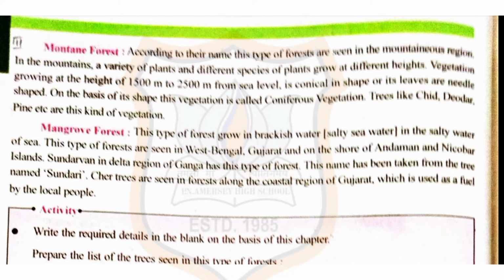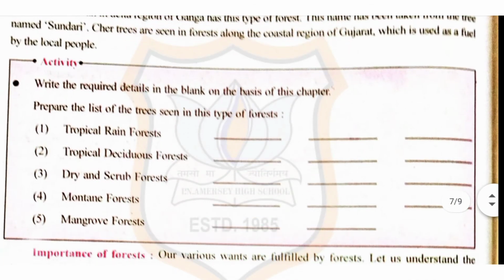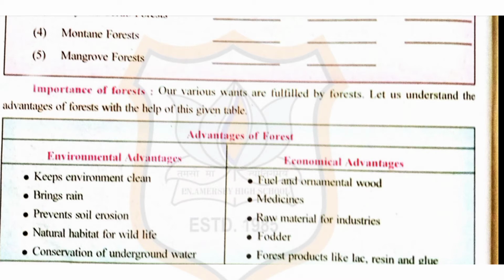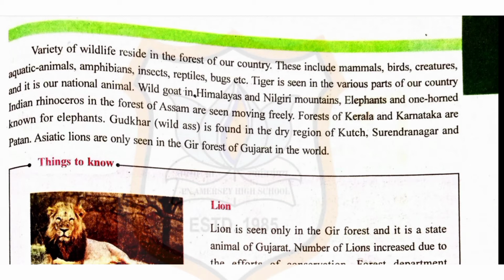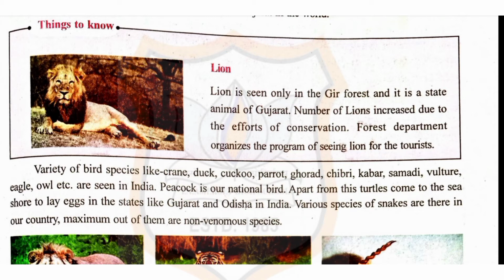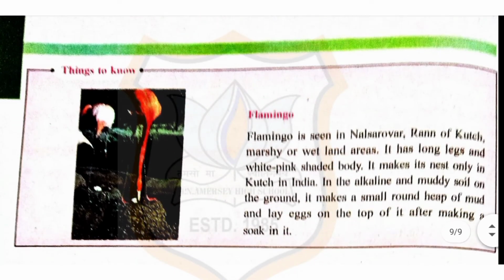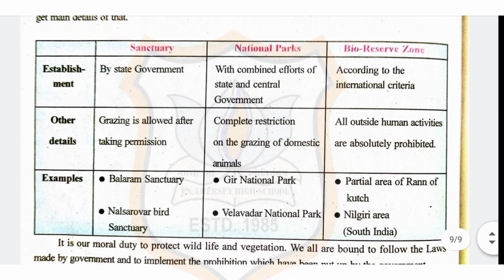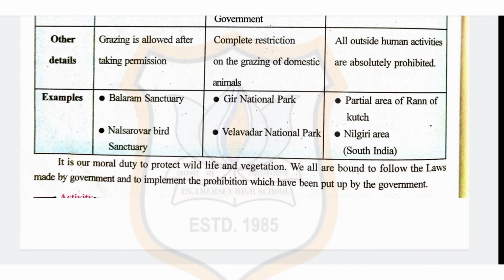Std VI Subject Social science Chapter 13